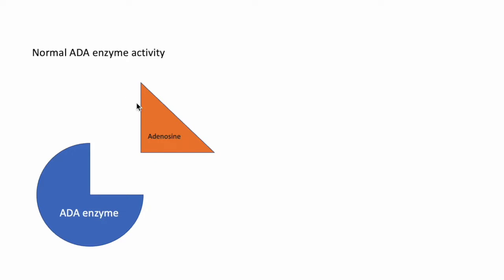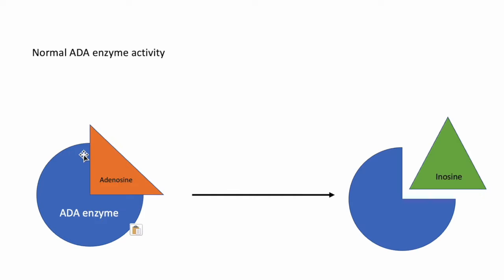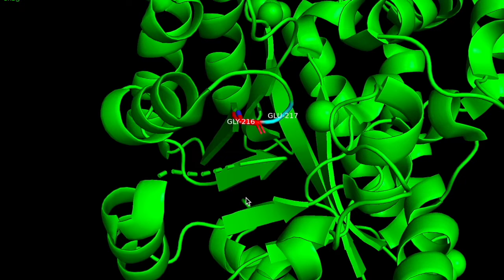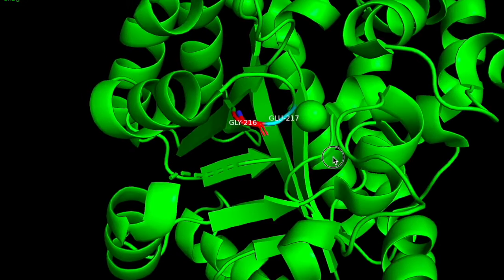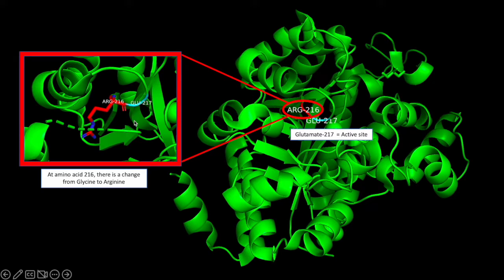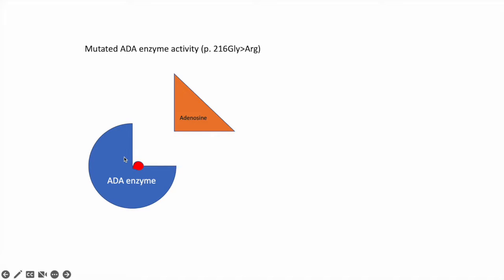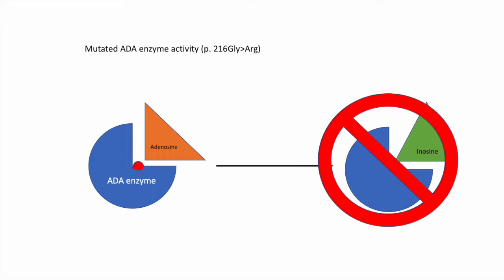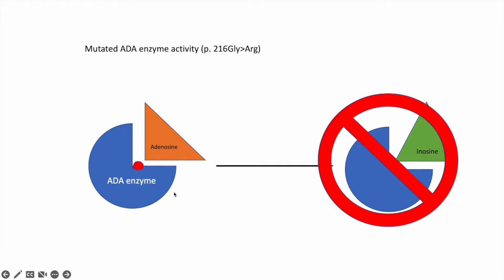ADA mutation impact on activity